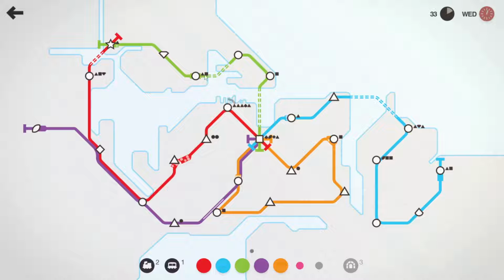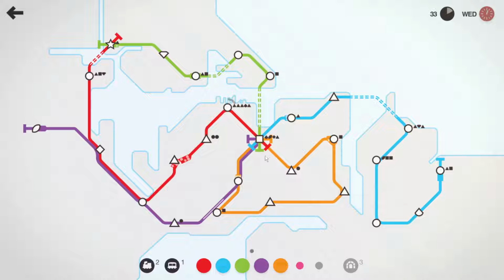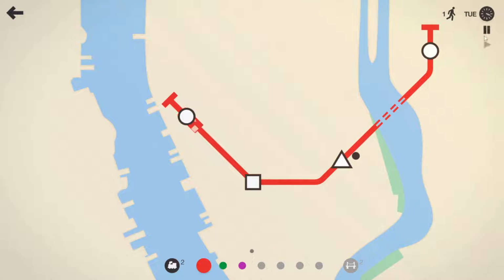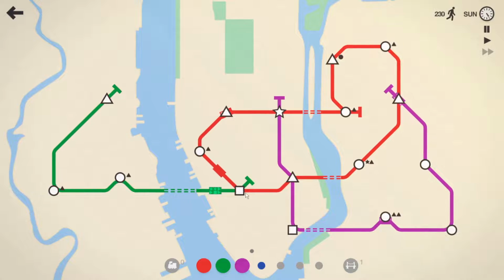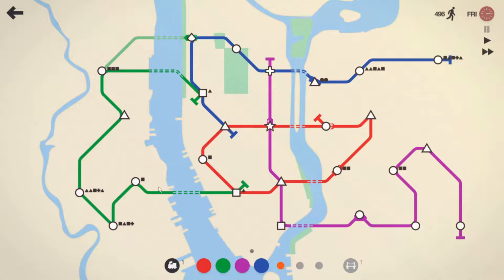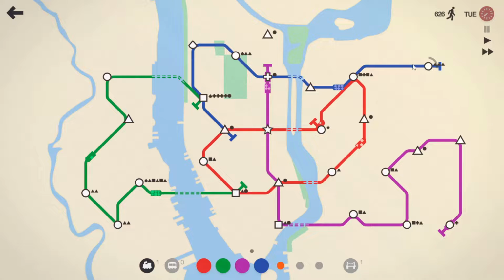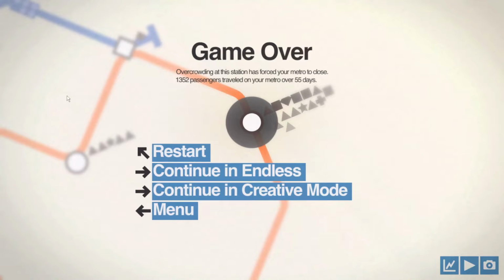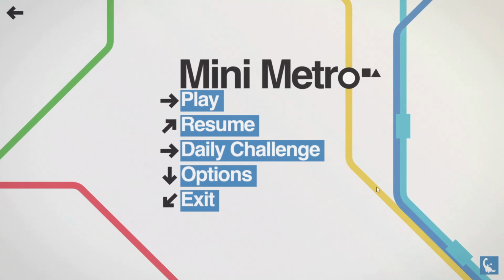0067: Mini Metro Playthrough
Nothing like playing a chill game that turns into a stressful game...in this case, building a subway system in New York City.